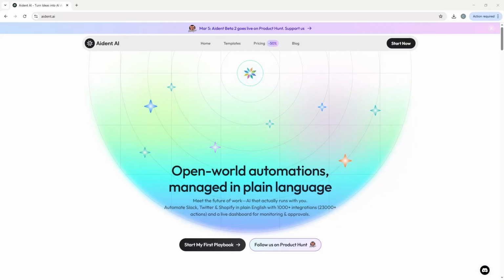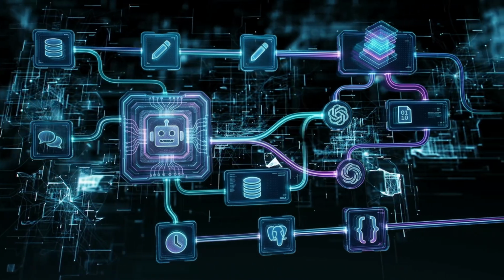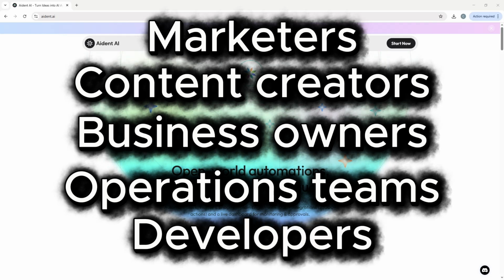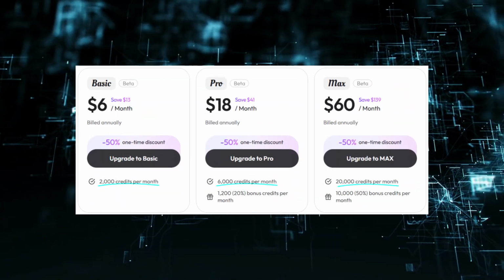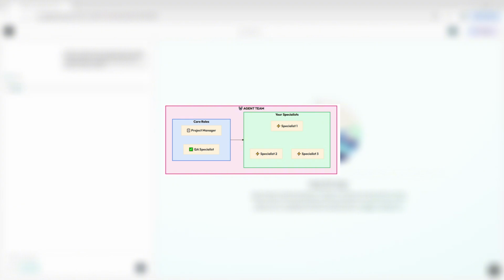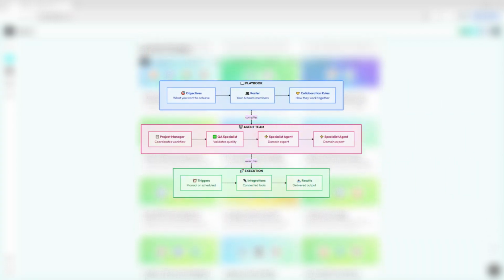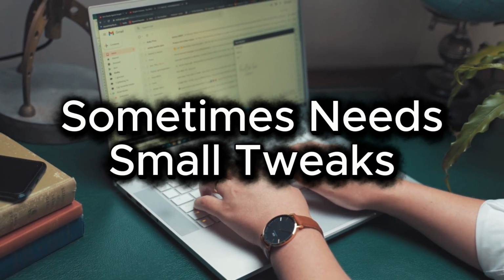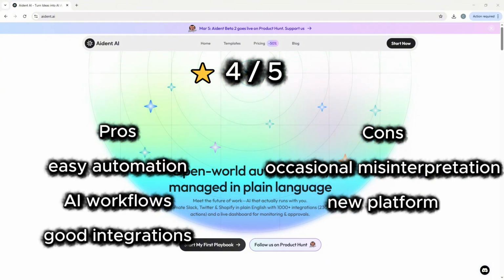Aident AI Review: This AI Agent Automates ANY Task in Plain ENGLISH